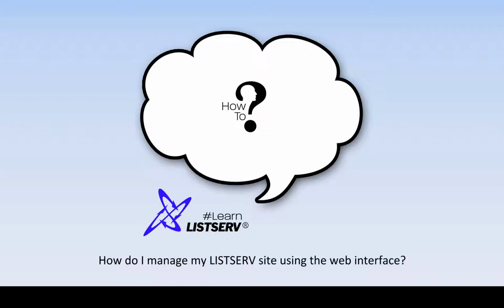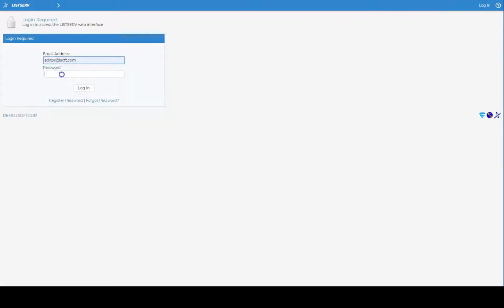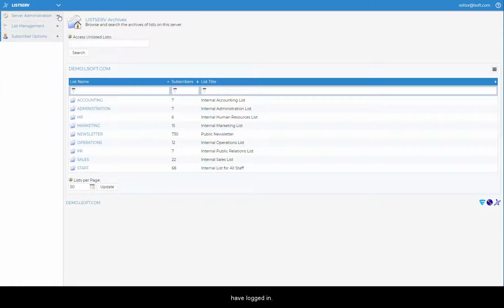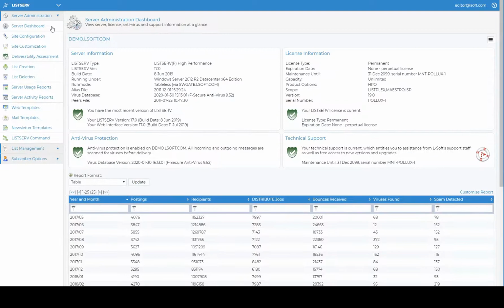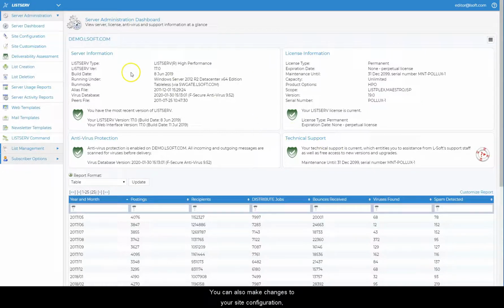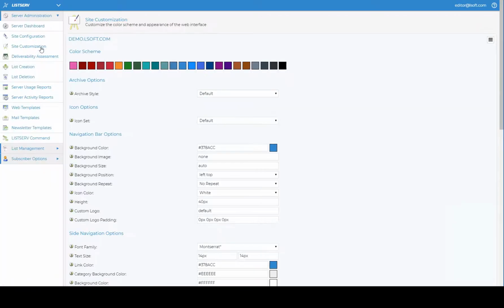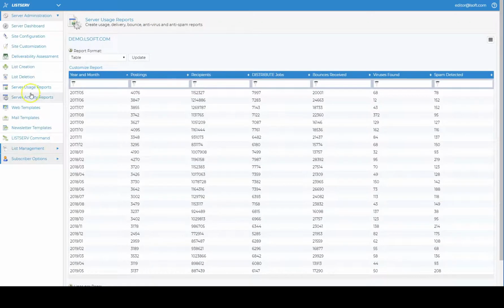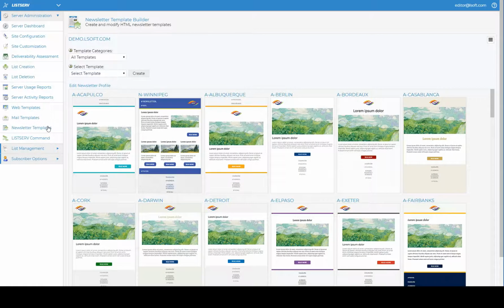How to manage a LISTSERV® site using the web interface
This guide shows how administrators can manage their LISTSERV sites using the web interface. It shows how to log in and where the server administration menu is located.

As an administrator, you can see an overview of your LISTSERV site, make changes to your site configuration, customize your site pages, create and delete lists and generate reports of your site activity.